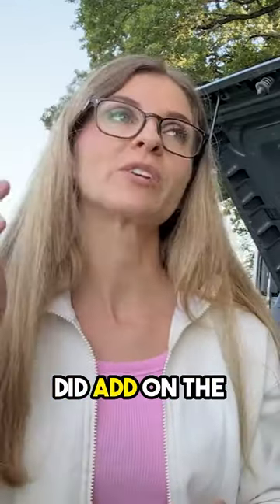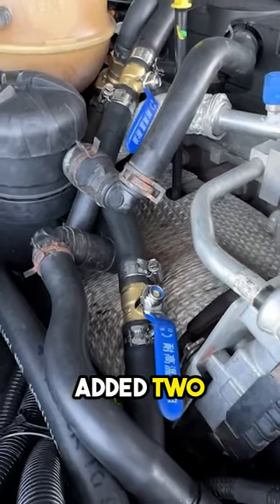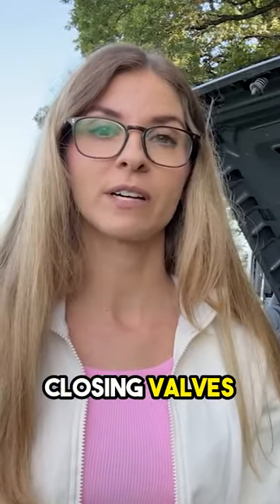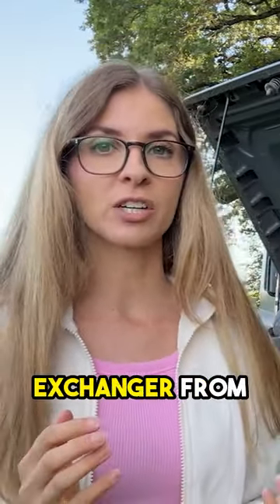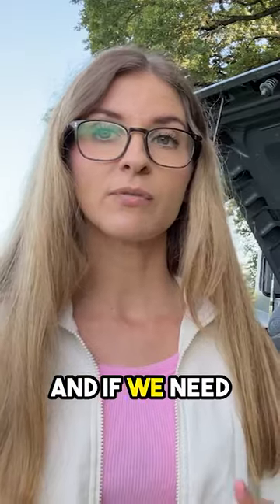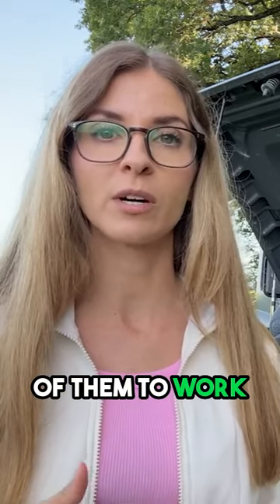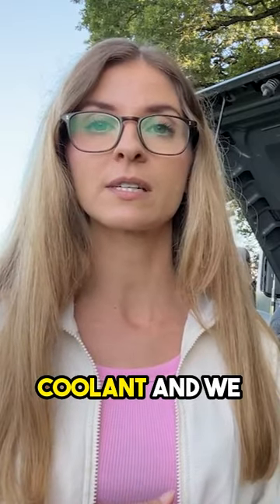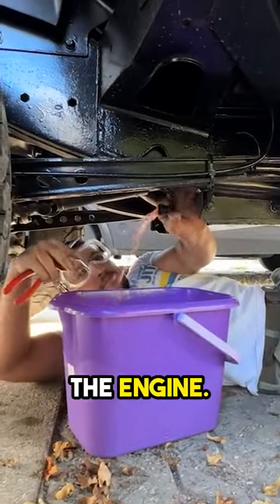Water Heater through Coolant System on Overland Truck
Water heater system on overland truck build. Heater is an engine pre-heater and a hot water system in our Defender camper. Equipping our overland offroad camper with a hot shower for free camping. Full video on the channel